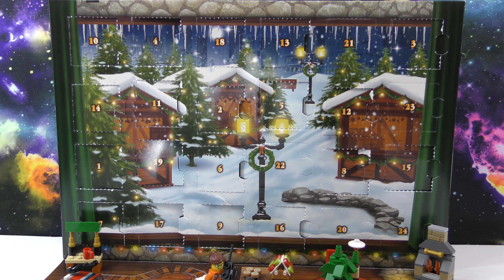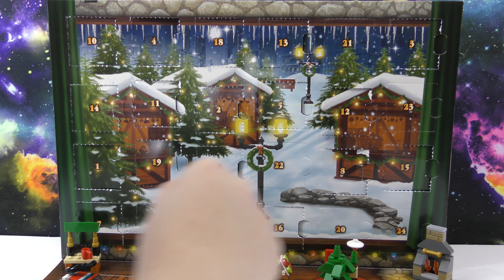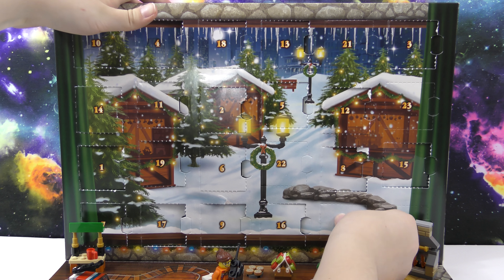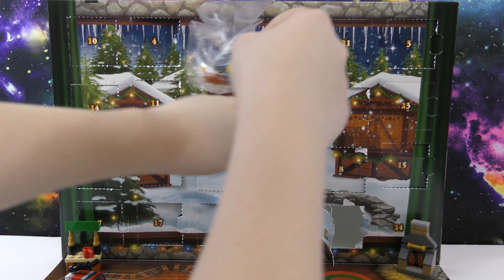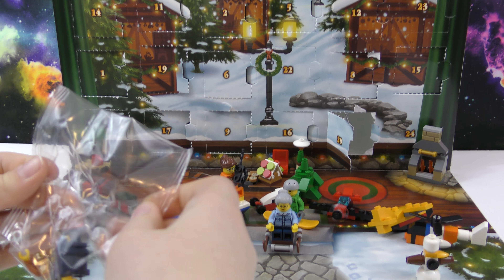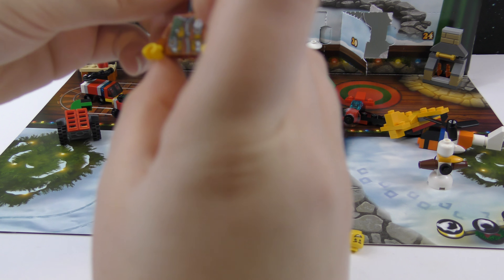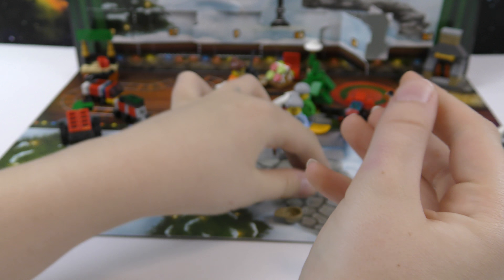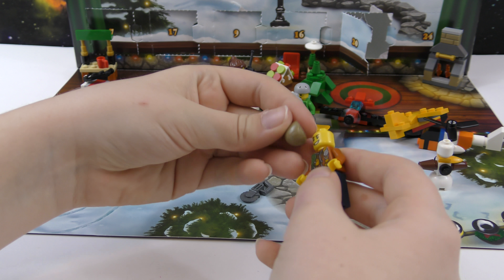Lego City Advent Calendar - 2017 - Day 20 - Lego Holiday Creations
Today we are opening Day 20 of the 2017 Lego City Advent Calendar.  Cool Lego holiday figures and items!